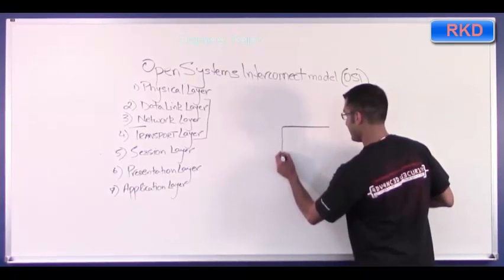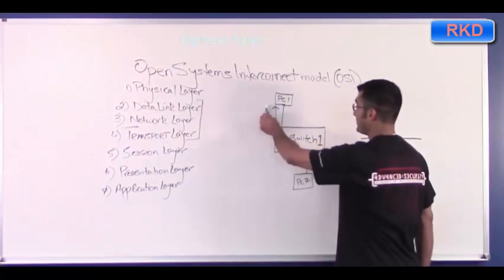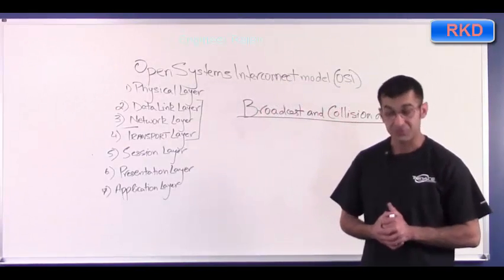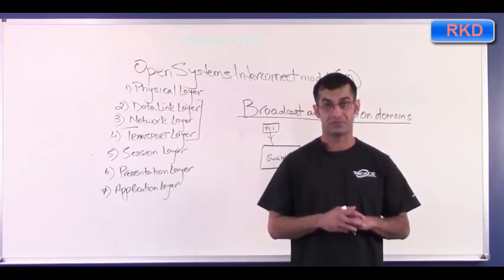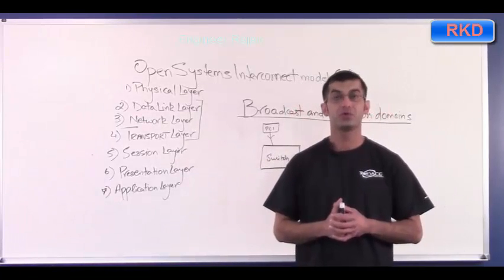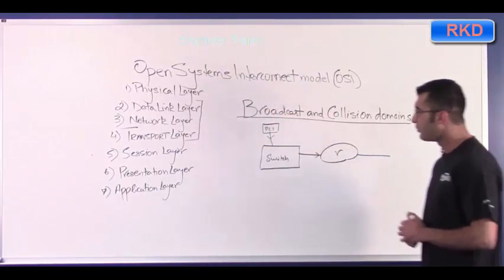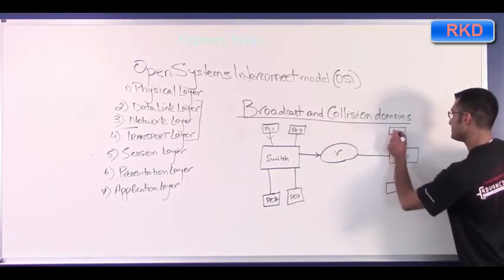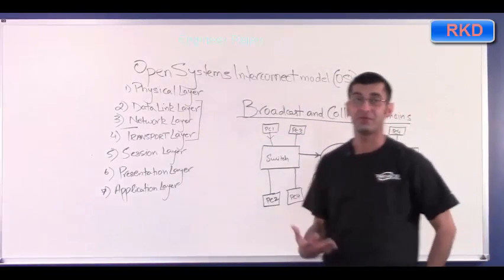06-CCNA: Layer 2 – Broadcast Domains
CCNA
Junaid Memon is Best Lecturer
Layer 2 – Broadcast Domains